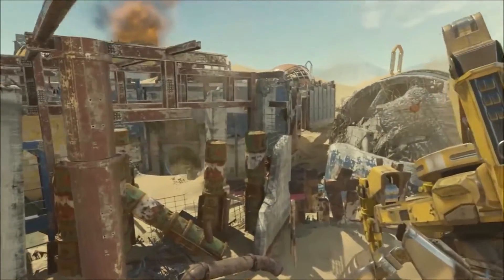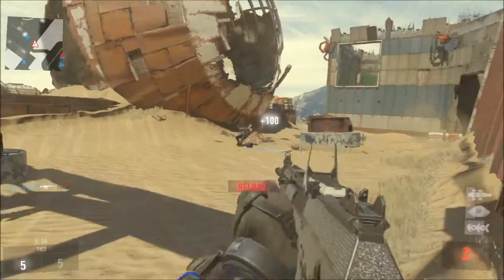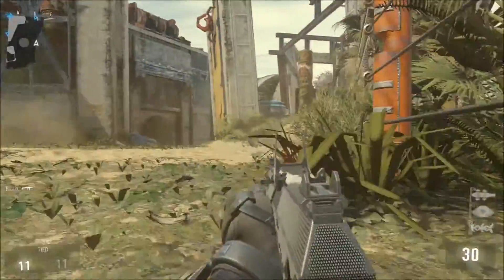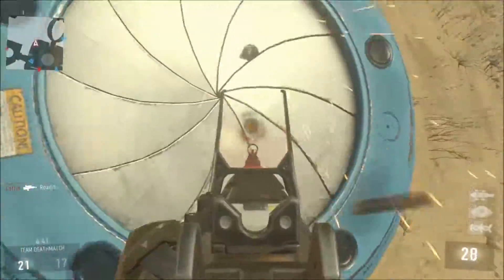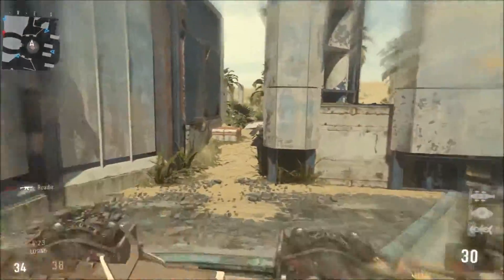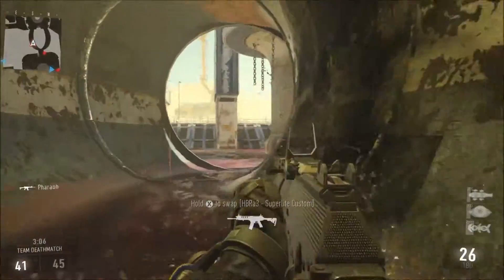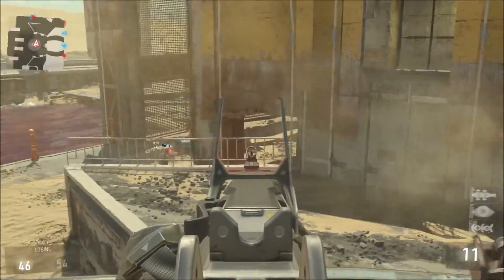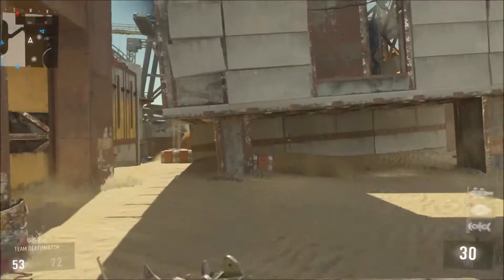Advance Warfare Core-Map review/breakdown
In this video i will be breaking down the map into 3 categories.1-Map creativity/design 2-Objective spots 3-Player Movement.New Havoc Map Pack DLC IS HERE!